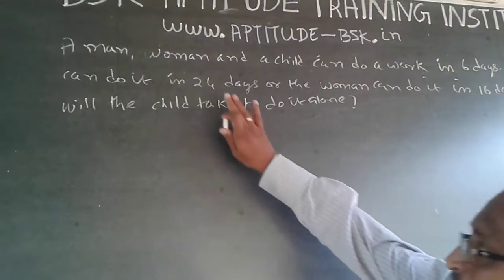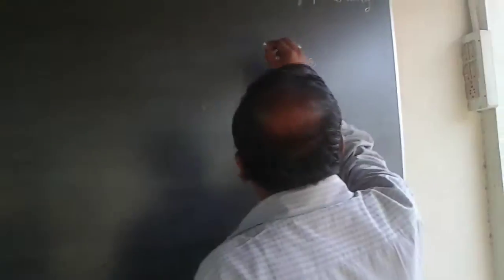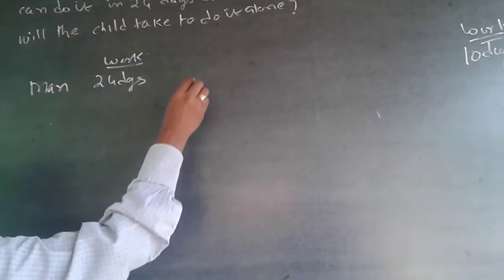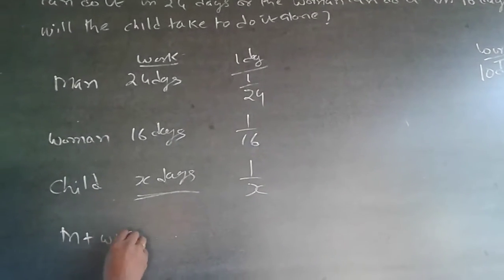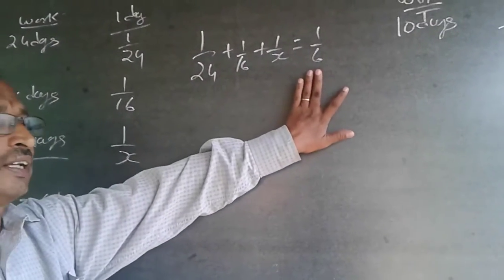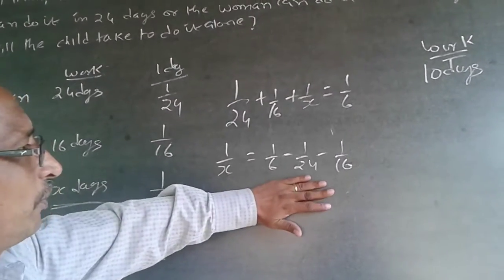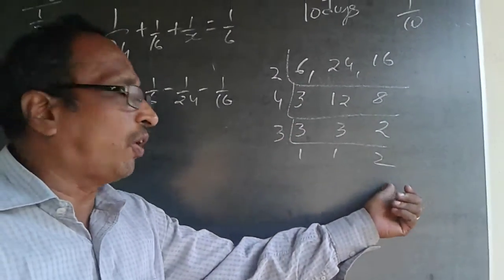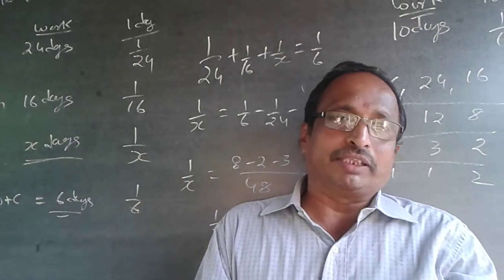Quantitative Aptitude Time and Work LCM 6 TCS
A man, a woman and a child can do a work in 6 days. If the man can do it 24 days or the woman can do it 16 days, how long will the child will take to do it alone?